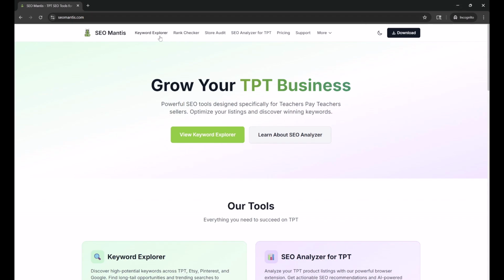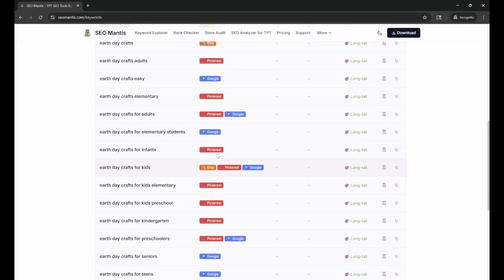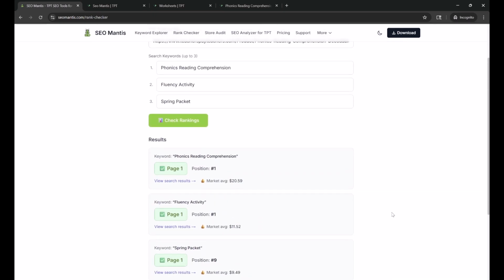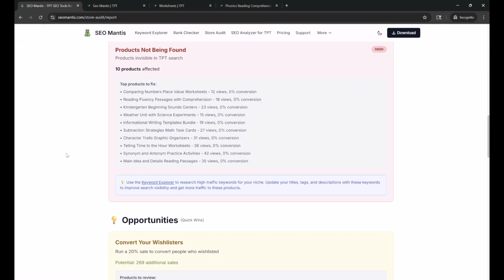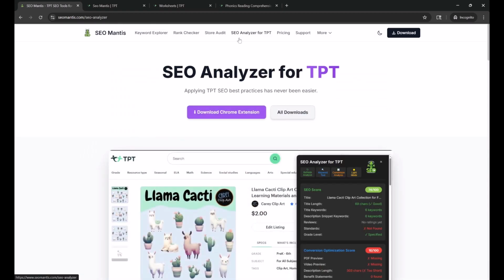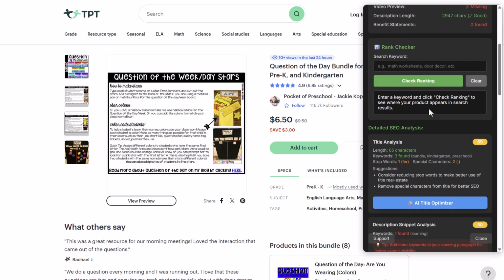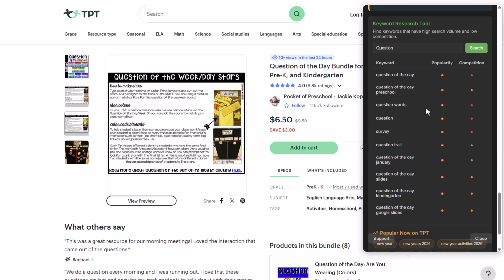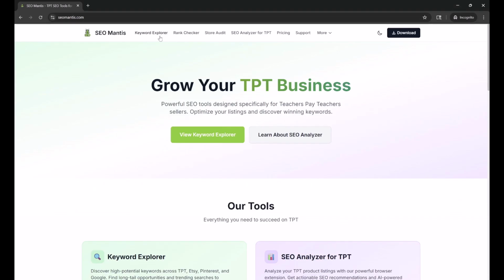SEO Mantis Pro Tutorial - TPT Seller Tool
Learn how to use all of the SEO Mantis pro features. Optimize your TPT listings and get more sales.